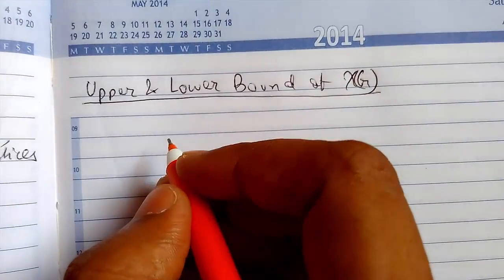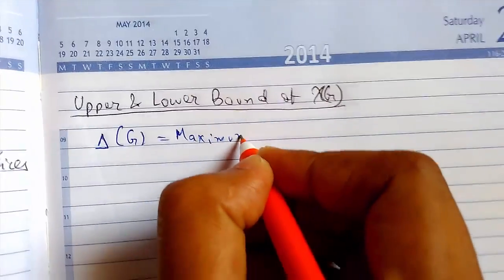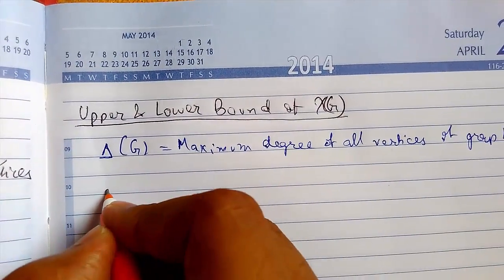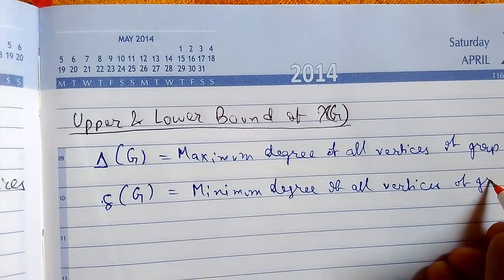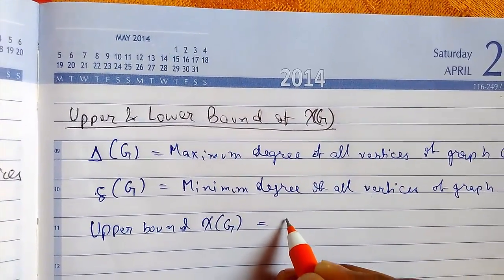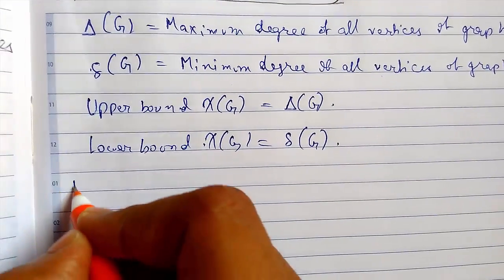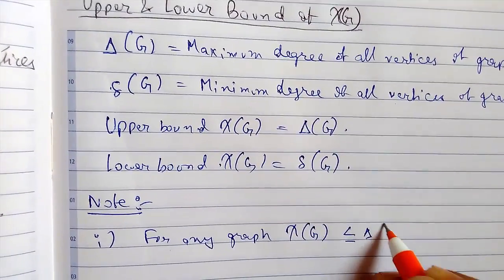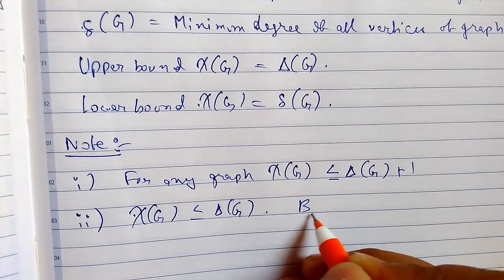Graph Coloring - 3 Upper and Lower Bound of Chromatic Number